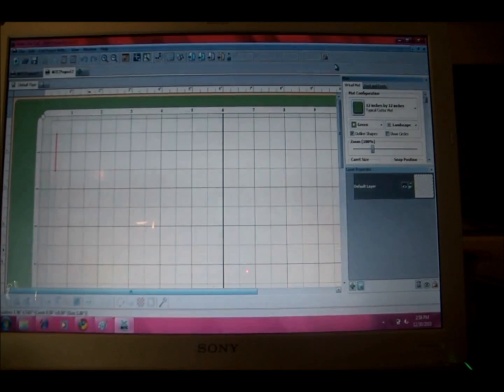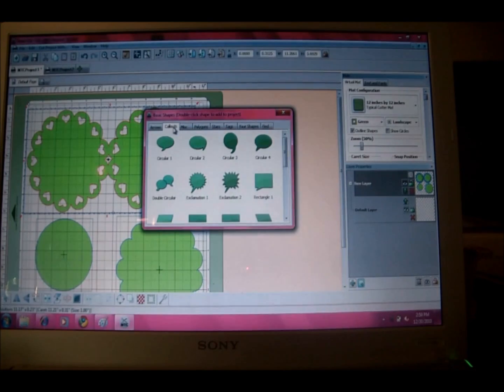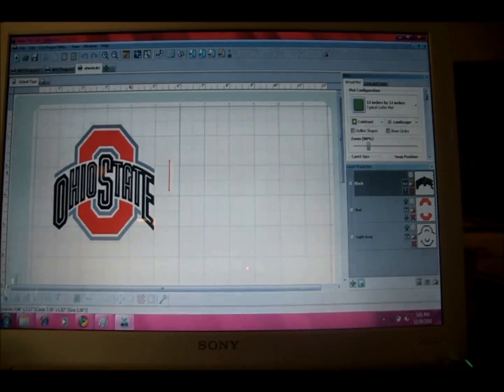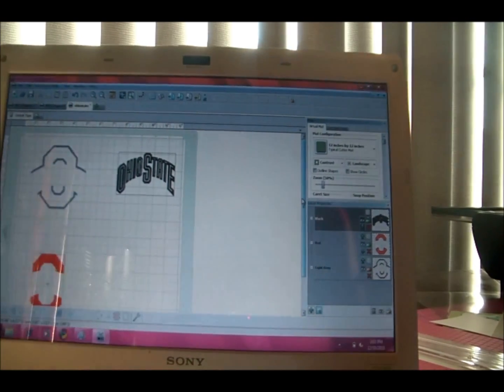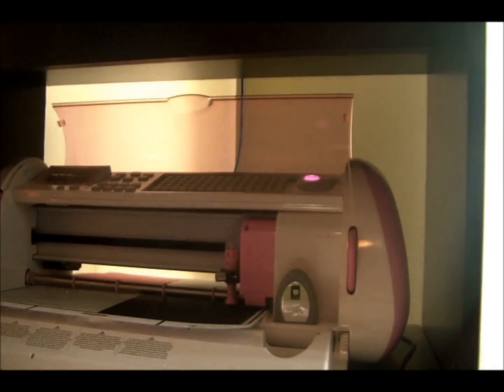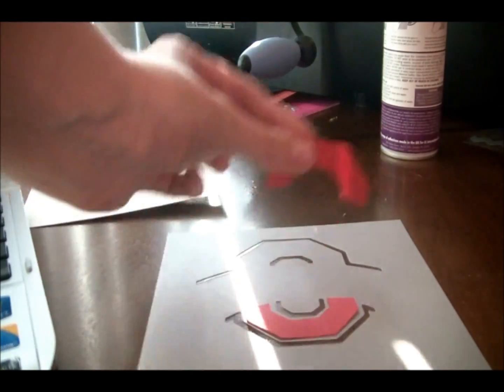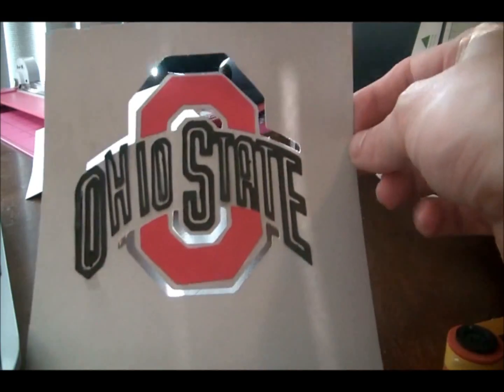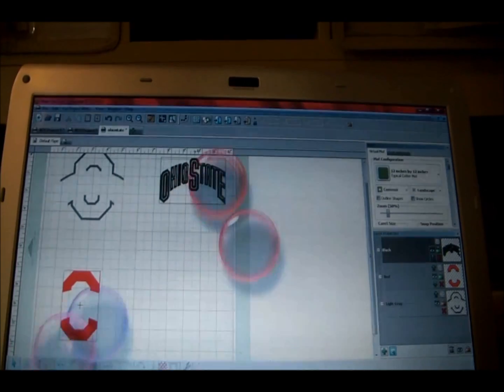Make the Cut Intro Tutorial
My first look at the Make the Cut program, using it with the Cricut Expression!  I used a cut image from the  Make the Cut Gallery!